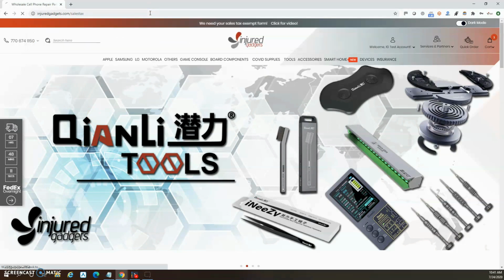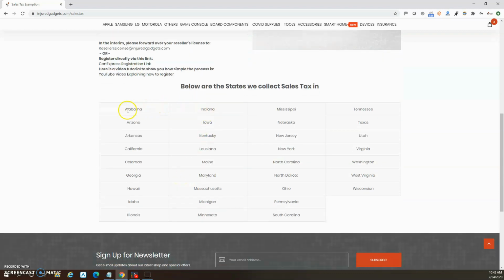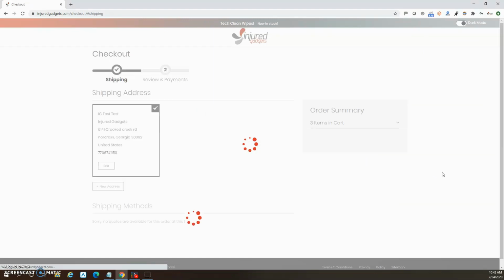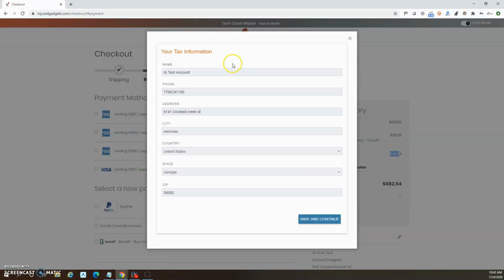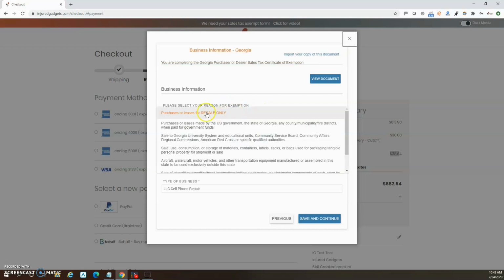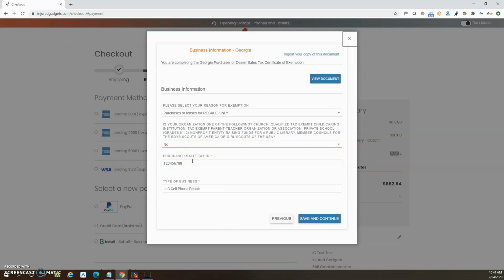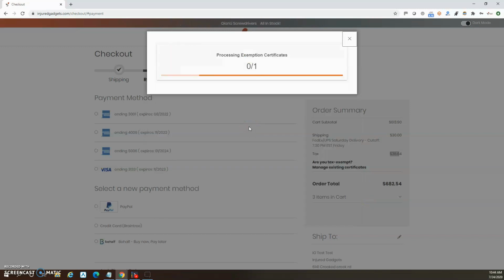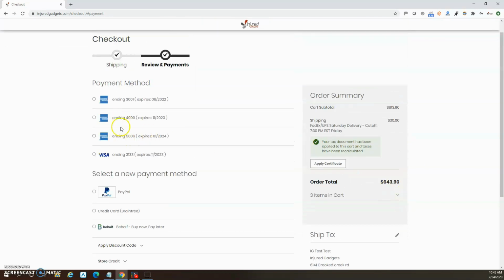Uploading Your Sales Tax Exemption Form at Checkout - Injured Gadgets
InjuredGadgets.com is the leader provider for cell phone, tablet, and laptop replacement parts in North America!